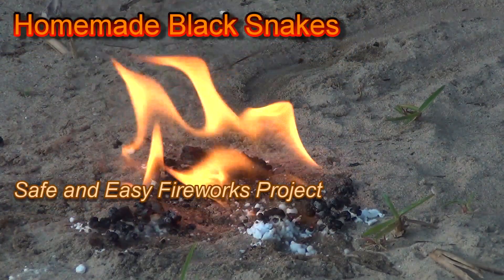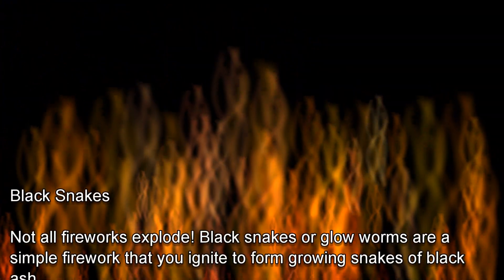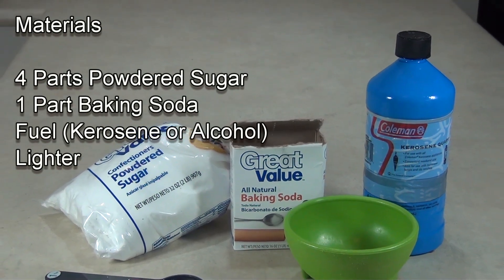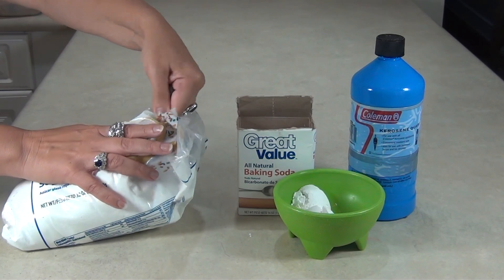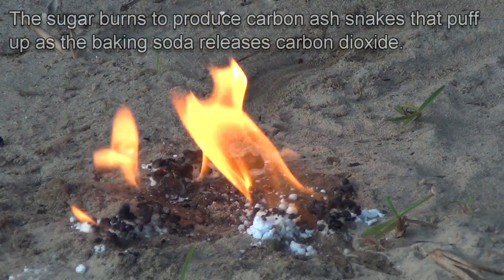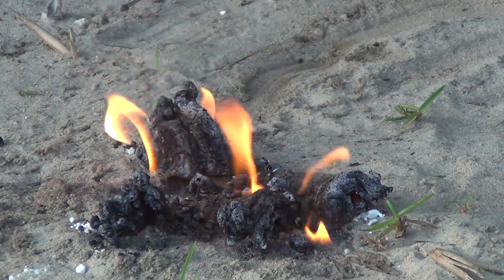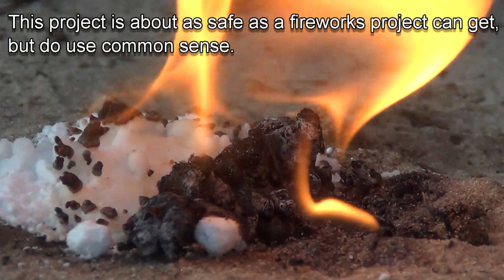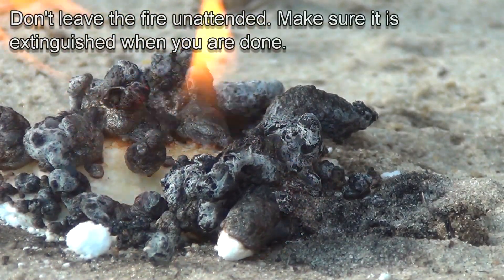Black Snakes - Safe Homemade Fireworks Project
Use non-toxic kitchen ingredients to make homemade black snake or glow worm fireworks. These fireworks do not explode. Ignite them and watch them grow "snakes" of black ash.